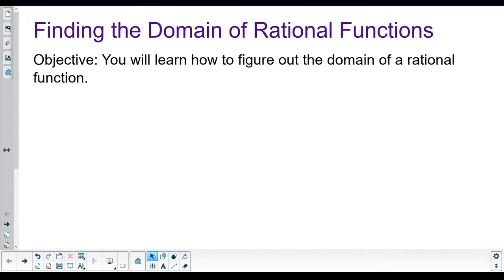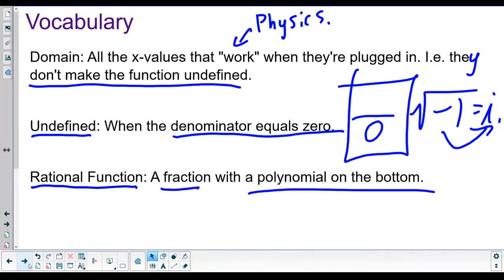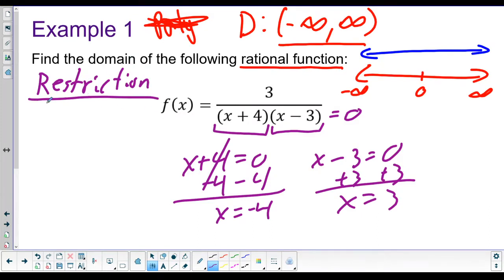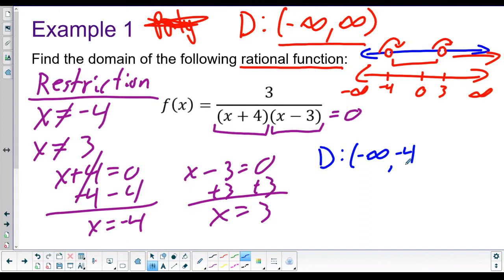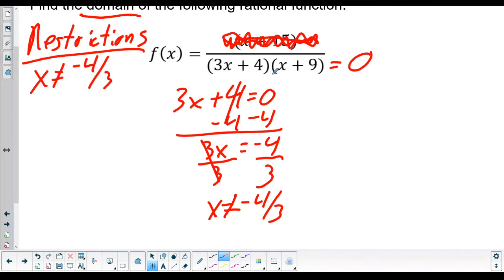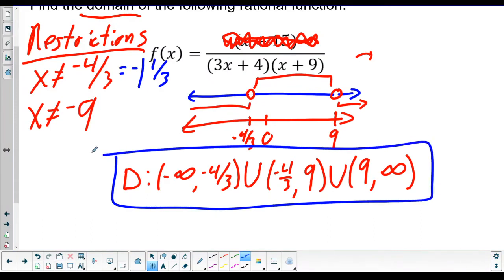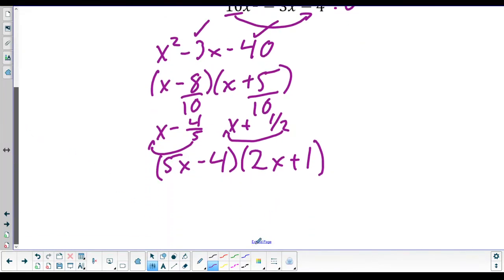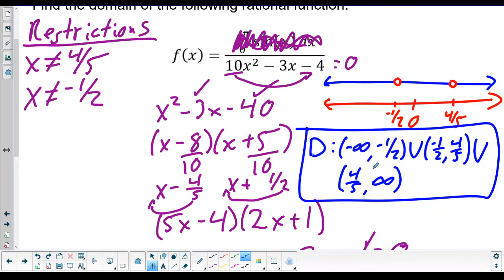Domain of Rational Functions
In this video, I go over the domain of rational functions and how to write the domain in interval notation.